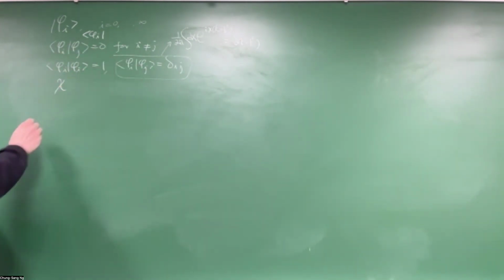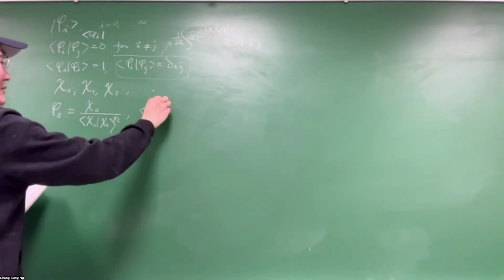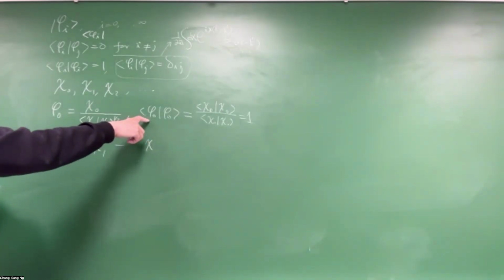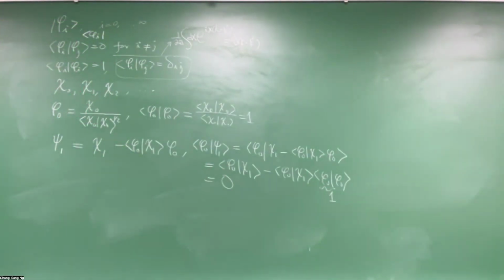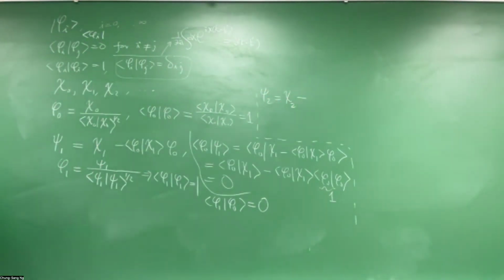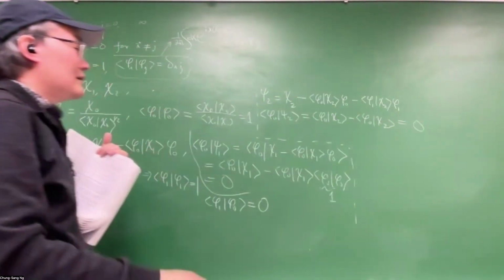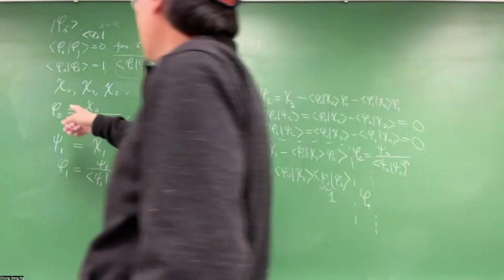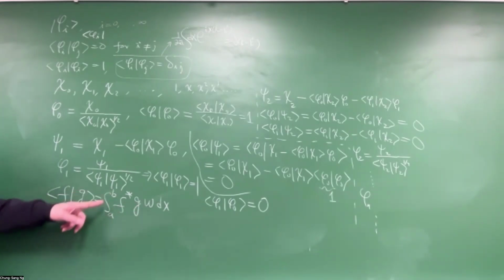Arfken Section 5.2 Gram Schmidt Orthogonalization